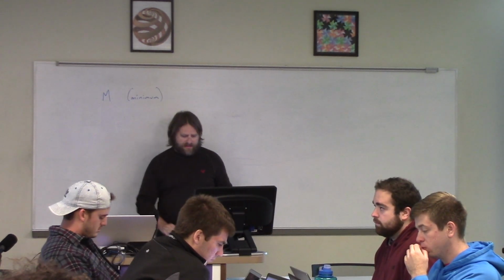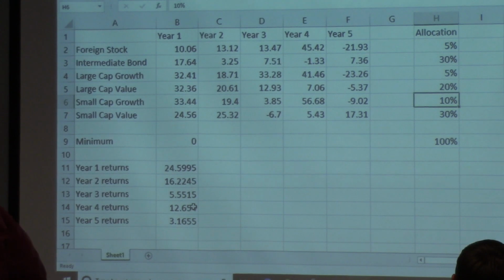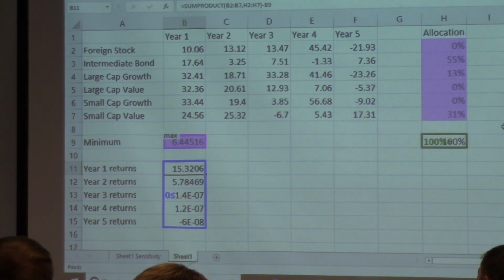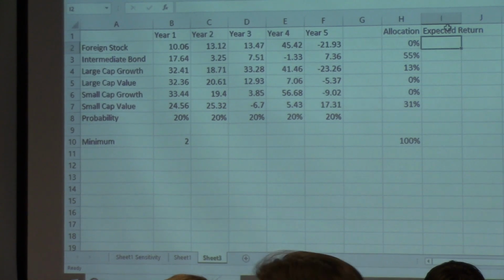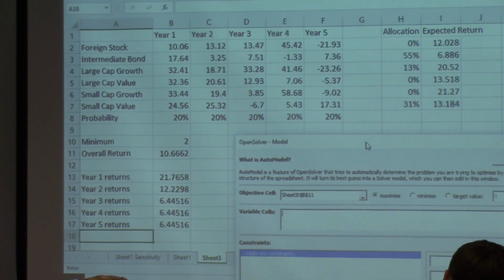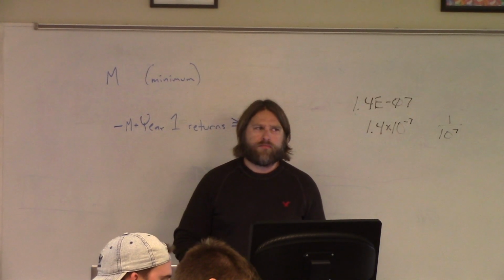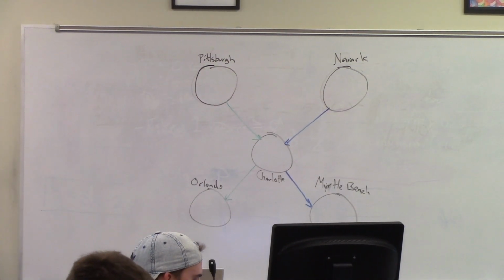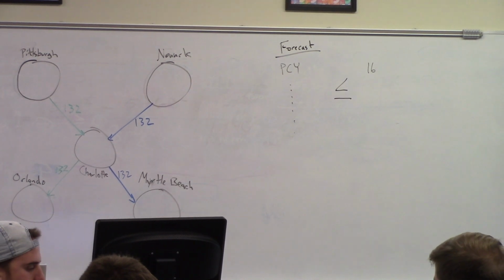Finish portfolio models and begin revenue management problems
We cover how to solve various portfolio models and begin discussing how to manage revenue for perishable inventory.